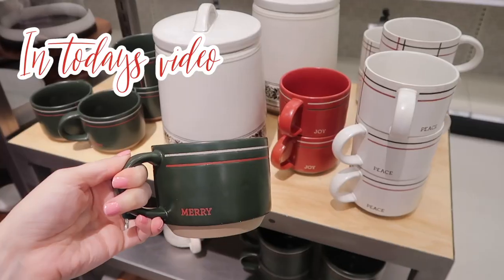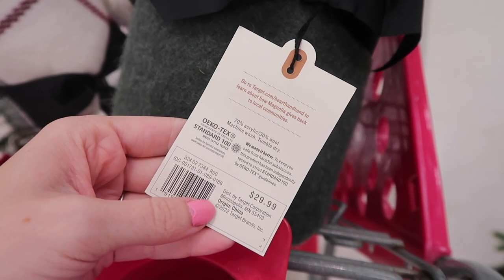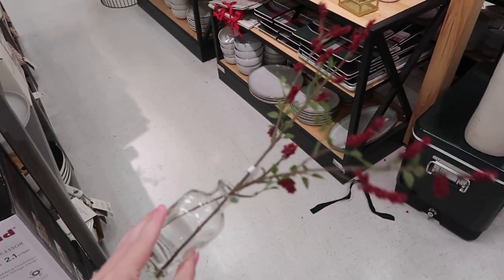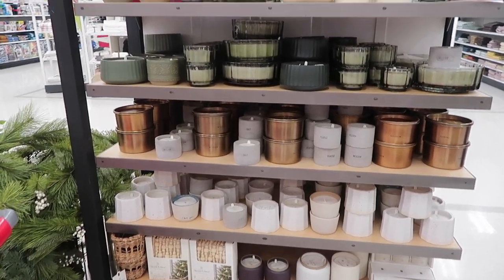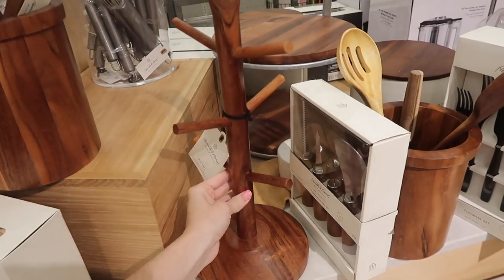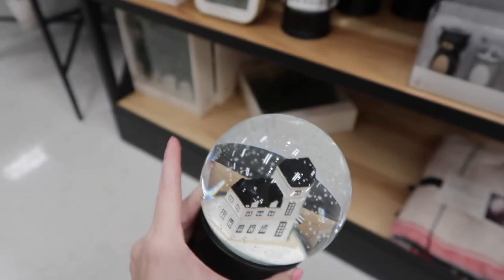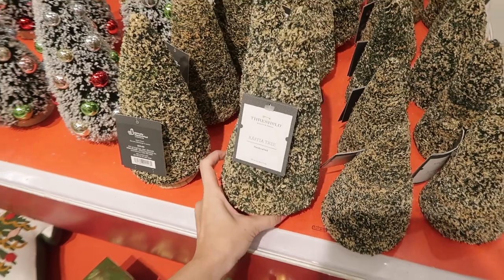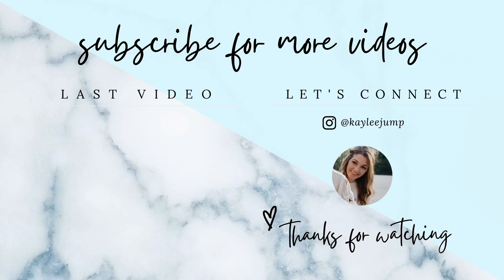HEARTH AND HAND CHRISTMAS DECOR COLLECTION 2022 / NEW CHRISTMAS HOME DECOR FINDS AT TARGET 🎄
HEARTH AND HAND CHRISTMAS DECOR COLLECTION 2022 / NEW CHRISTMAS HOME DECOR FINDS AT TARGET 🎄 CHRISTMAS DECORATING IDEAS
Hi there! Today we are Christmas Shopping at Target for New Christmas / Holiday home decor in the Hearth and Hand Magnolia collection for 2022 and also getting a little sneak peak into the Christmas decor for Threshold. I'm loving showing y'all all my Christmas finds over on kaylees catalog on Tiktok and IG if you want to check me out over there too. What is y'alls theme this year for your Christmas decor? I hope you get some Christmas Decorating Ideas from todays shop with me and you can run and snag the new home decor before it sells out. I posted my first 2022 Christmas Decorating video for the season last week - I will link that below in case you're wanting some more Christmas decorating ideas!
Happy Holidays, K